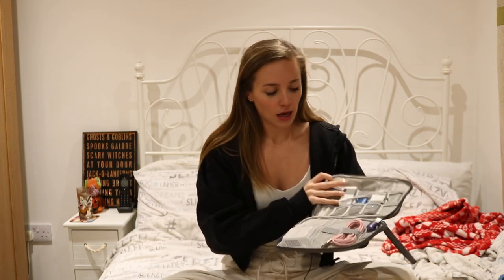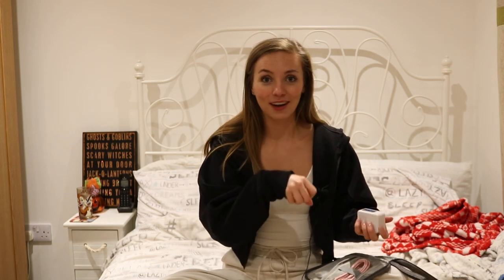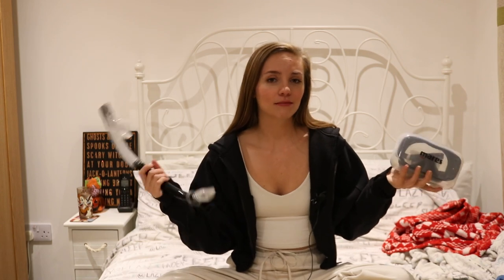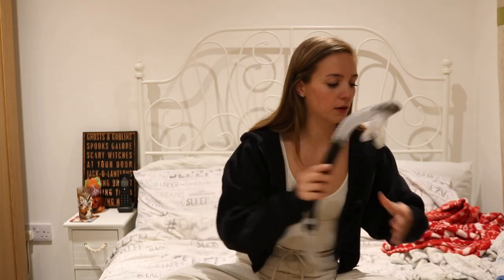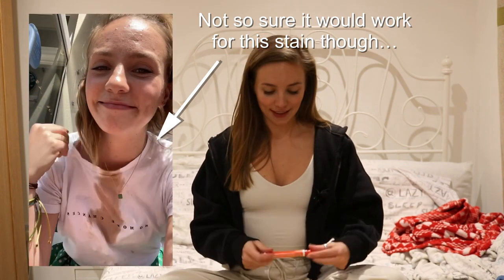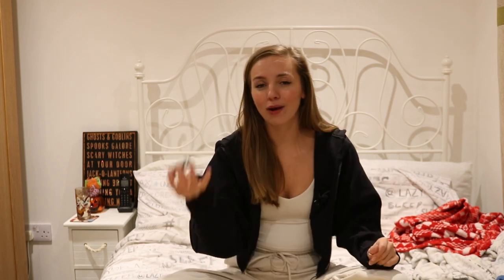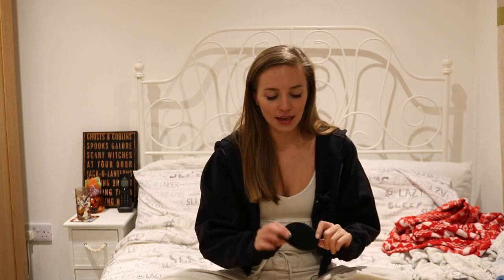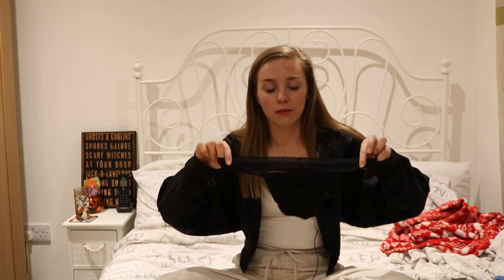Amazon travel essentials | Things you NEED from amazon for travel 🌎 ✈️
Items I mentioned in the video:
Apple Airtag
Cable organiser case
4 USB port adapter
Portable charger
Memory card case
128GB memory card
Hard drive
Mask and snorkels (a few options):
Cressi mask for diving
Cressi mask for diving 2
Mask and snorkel for snorkeling
Face fake tan
Tide pen
Collapsible straw
Floss refill
Floss case
Metal floss case (less likely to break whilst traveling)
Wild deoderant (with my favourite scent, fresh cotton and sea salt)
Soap case (the ones I have but didn't show)
Tangle teaser
Menstrual cup
750ml flask waterbottle
Waterbottle holder
Packing cubes
Foldable bag